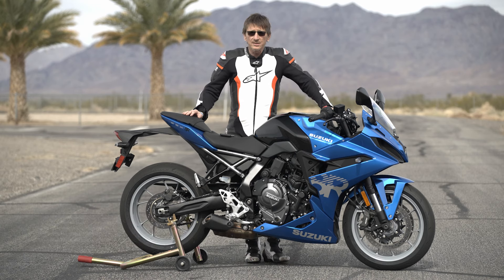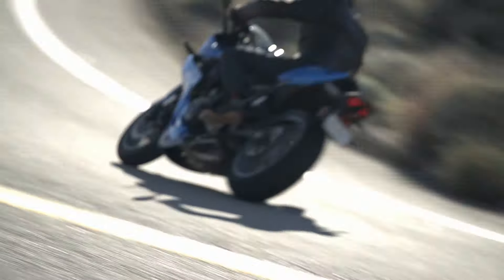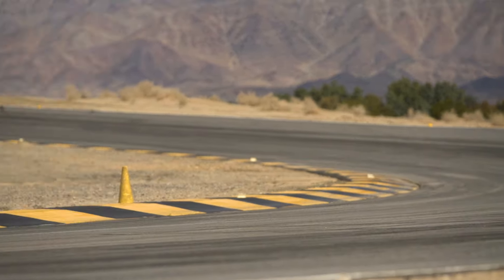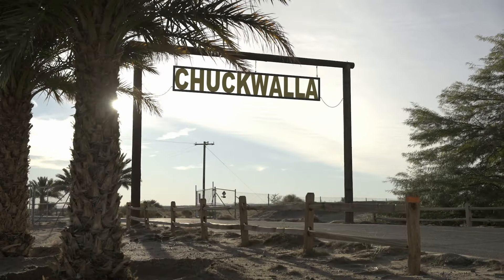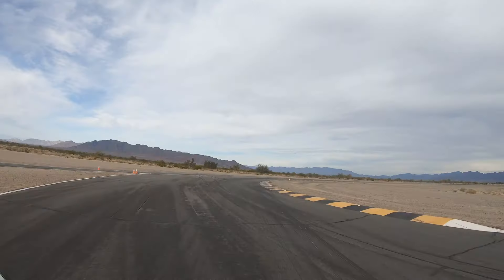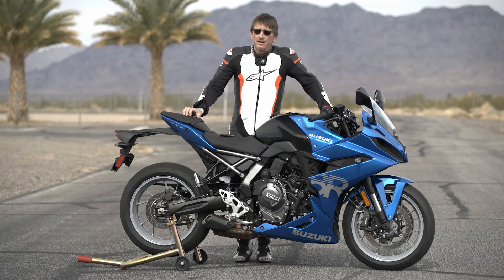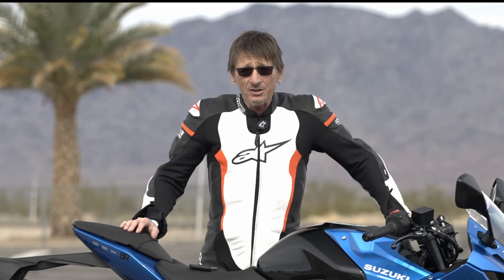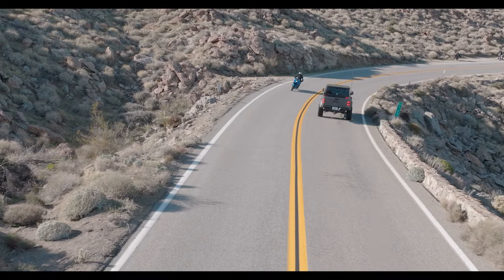2024 Suzuki GSX-8R Review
The Suzuki GSX-8R is the fully-faired sibling of the GSX-8S, which was just released in 2023. Both bikes are powered by an all-new 776cc 4-stroke DOHC parallel-Twin that can also be found in the V-Strom 800 models.

The tubular handlebar from the 8S is traded for a pair of clip-ons on the GSX-8R that are about 2 inches lower and a smidge farther away from a rider, and the KYB suspension on the 8S has been replaced with Showa suspension on the 8R.

To demonstrate the breadth of capabilities offered by the GSX-8R, Suzuki invited us to Palm Desert in California for a ride on rural and mountain roads, followed the next day by sessions at a racetrack.

2024 Suzuki GSX-8R Specs:
• Base Price: $9,439
• Warranty: 1 yr., unltd. miles
• Engine Type: Liquid-cooled, transverse parallel-Twin, DOHC w/ 4 valves per cyl.
• Displacement: 776cc
• Bore x Stroke: 84.0 x 70.0mm
• Horsepower: 82.0 @ 8,500 rpm (factory claim)
• Torque: 57.5 lb-ft @ 6,800 rpm (factory claim)
• Transmission: 6-speed, cable-actuated slip/assist wet clutch
• Final Drive: Chain
• Wheelbase: 57.7 in.
• Rake/Trail: 25.0 degrees/4.1 in.
• Seat Height: 31.9 in.
• Wet Weight: 452 lb (factory claim)
• Fuel Capacity: 3.7 gal